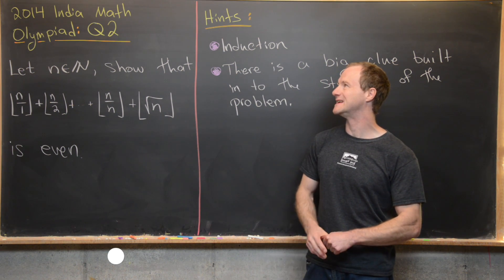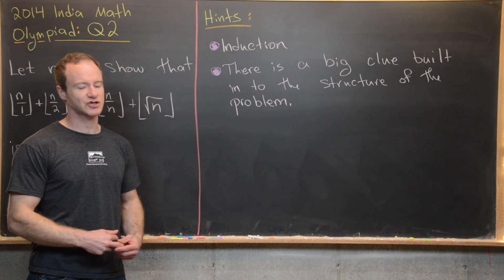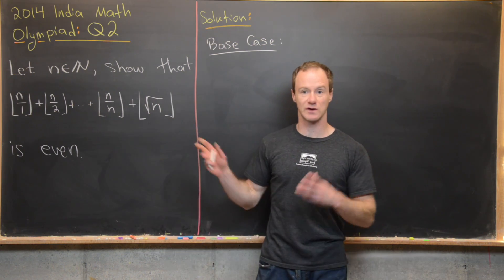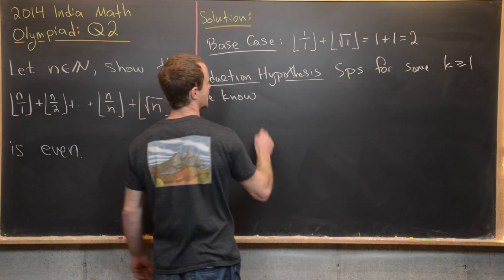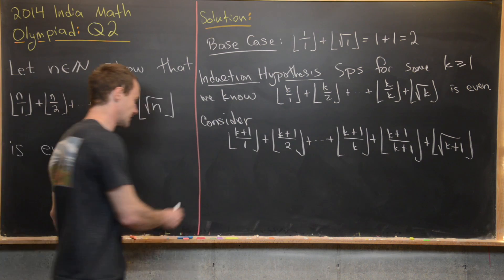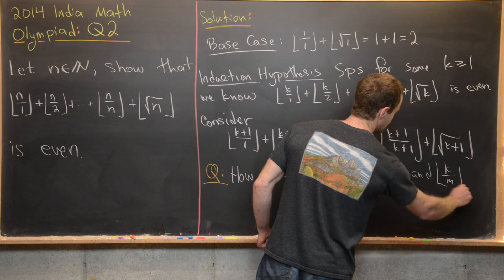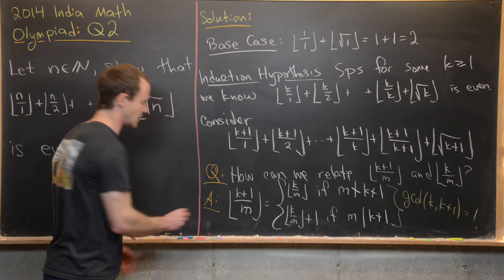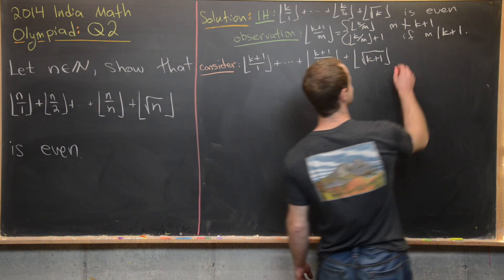This is always even??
We look at a viewer suggested problem from the Indian National Math Olympiad.

Differential Forms: